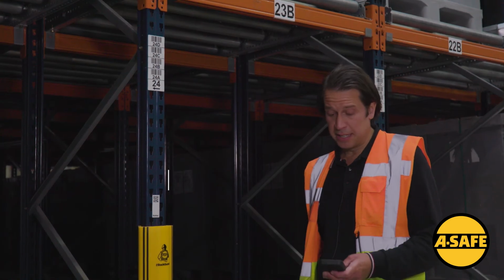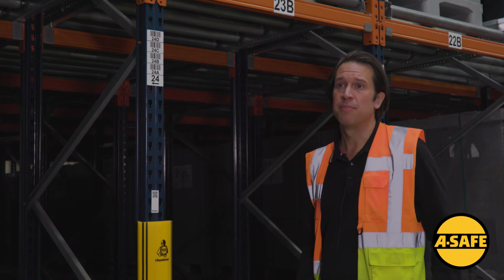RackEye - Magazijntechnologie om voorspellend onderhoud te verbeteren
2021 - Magazijntechnologie om voorspellend onderhoud te verbeteren.
Het RackEye - veiligheidssysteem detecteert, registreert en bewaakt de impact op magazijnstellingen in realtime. Ontvang direct een melding wanneer er een impact optreedt.
RackEye is het meest innovatieve apparaat voor het opsporen van schade aan stellingen op de markt.